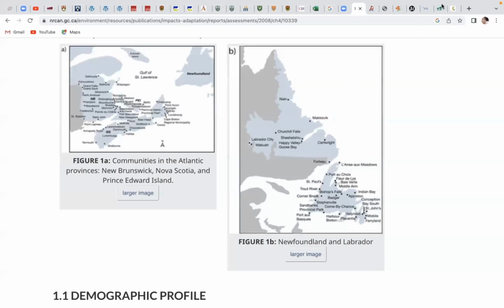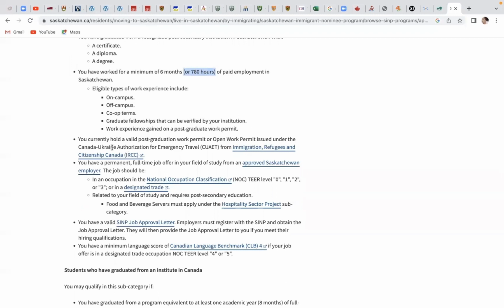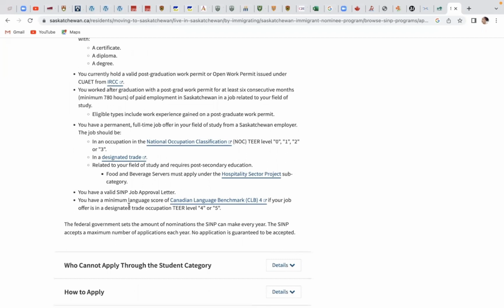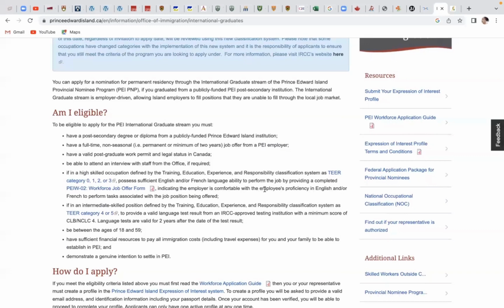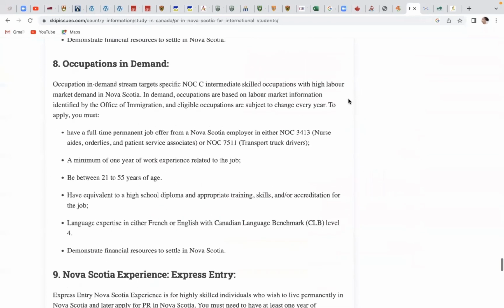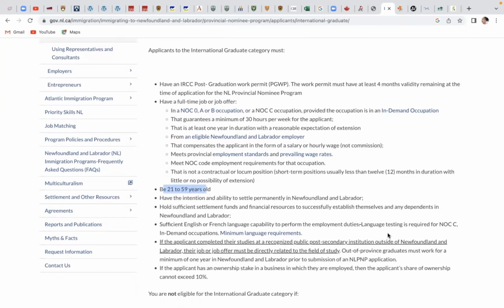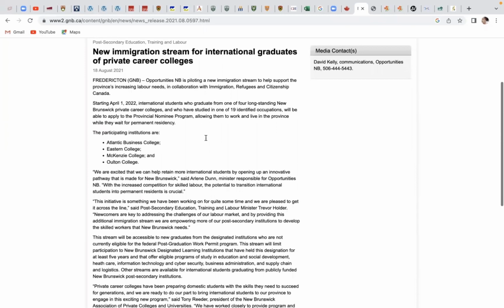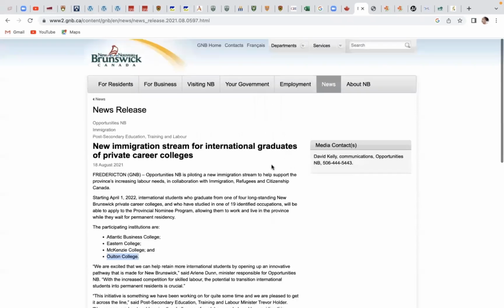THE TOP SECRET TO BECOMING A CANADIAN PERMANENT RESIDENT FAST AS AN INTERNATIONAL STUDENT|SAVE COST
This edition is about the TOP SECRET TO CANADA PERMANENT
Please find more about this amazing opportunity in this video.

You can also see my video on fully funded scholarships in Canada

 Manaria is not an immigration lawyer, specialist, nor a regulated Canadian Immigration Consultant. She gets her information through research, her's or other people's experiences. Please conduct your research and seek professional assistance if necessary.